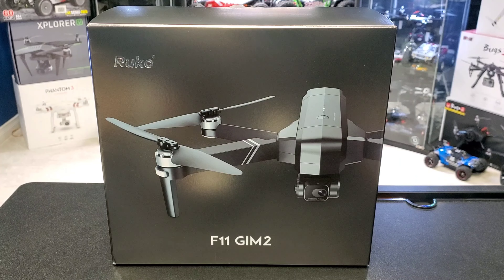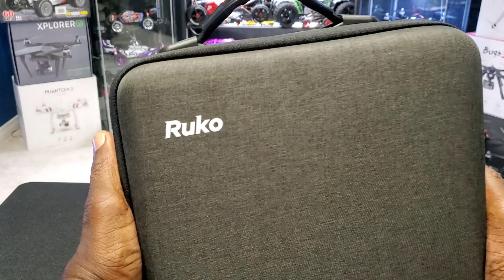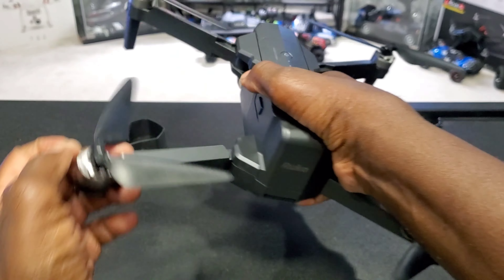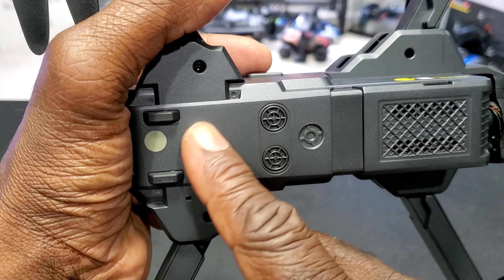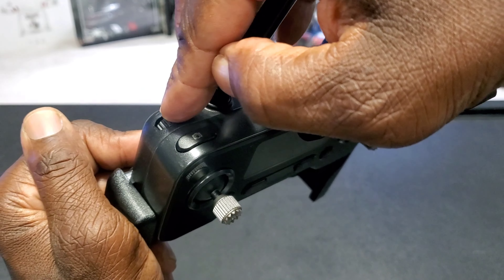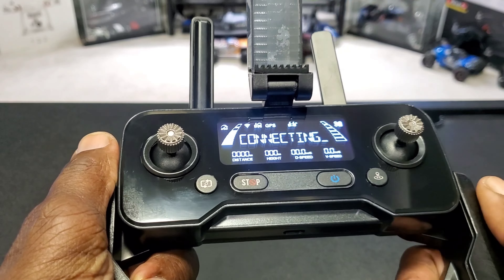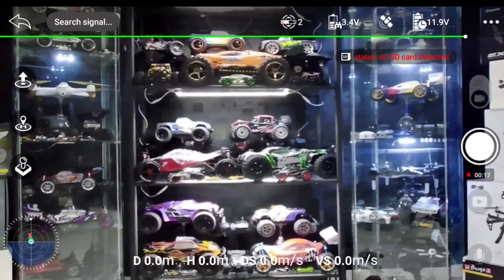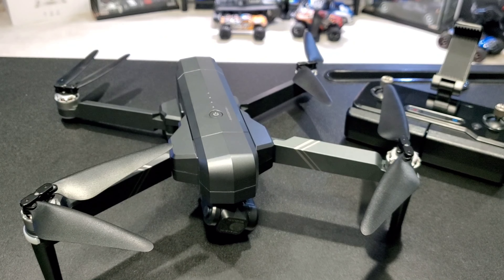RUKO F11 GIM2 Drone (Brushless, 4K, Image Stabilization) from Amazon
RUKO F11 GIM2 Brushless Drone (4K, Image Stabilization, 2 Axis Gimbal) from Amazon